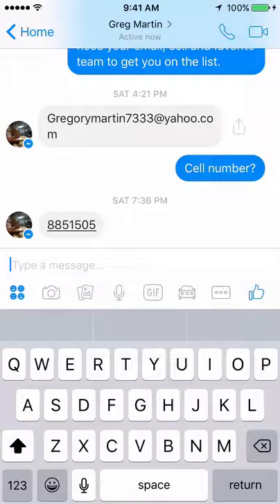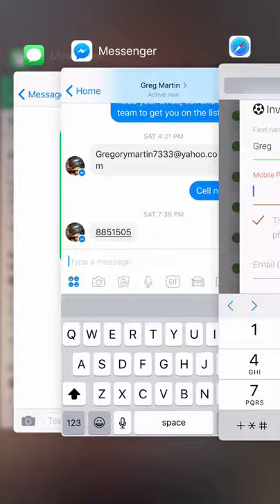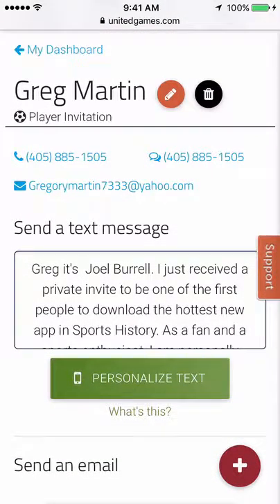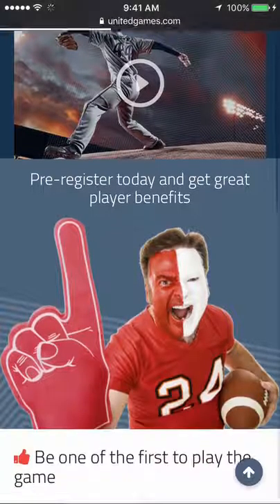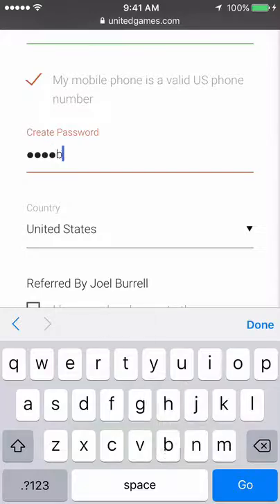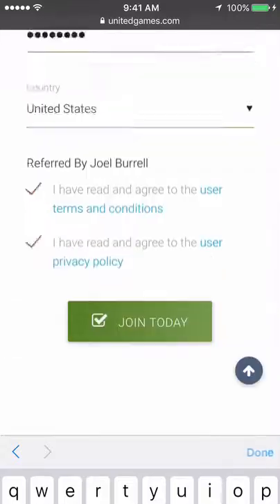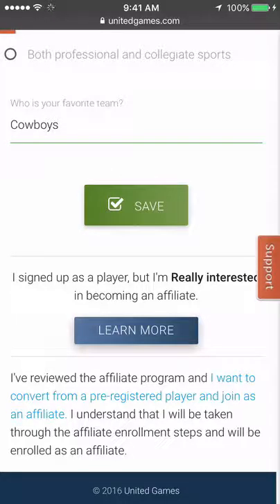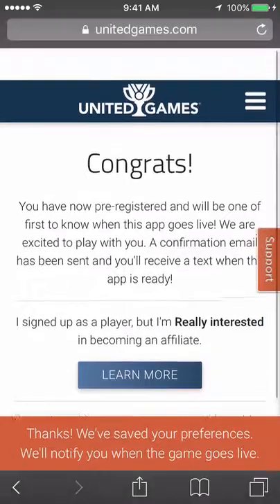UG Player Sign Up Walk Thru